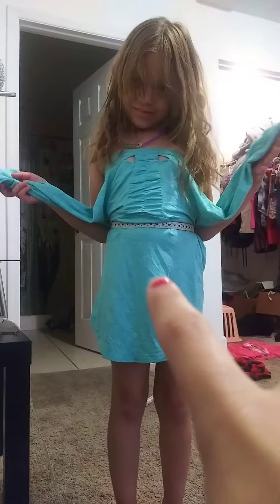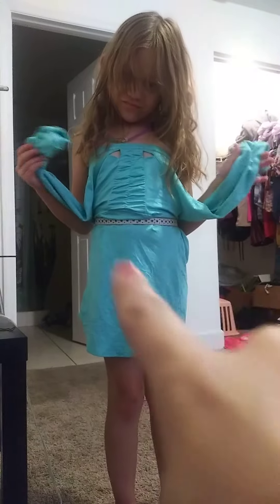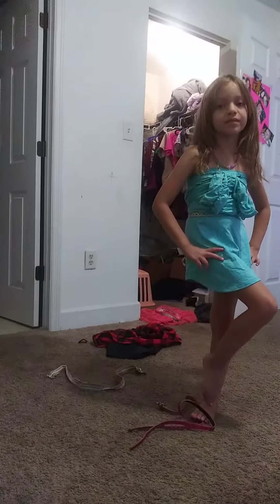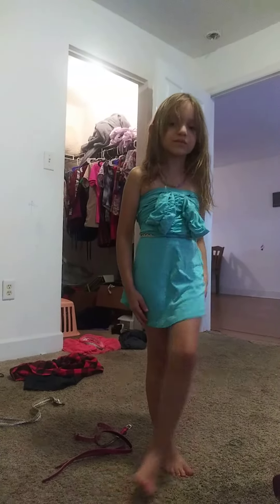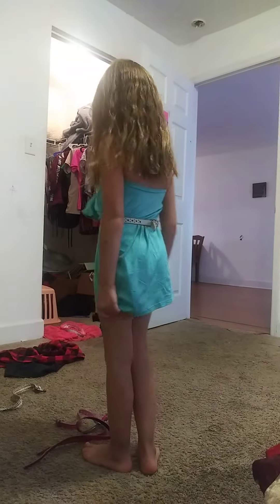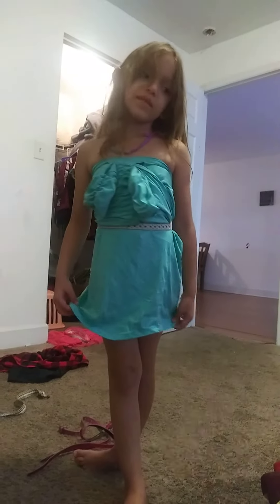Youngest FASHION DESIGNER EVER age 6!!